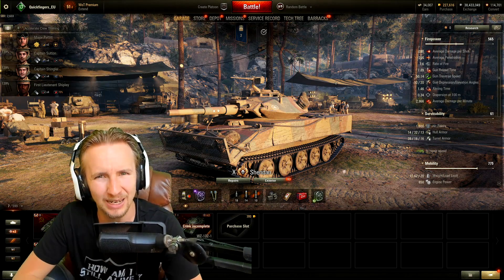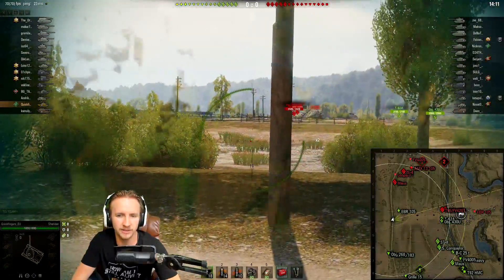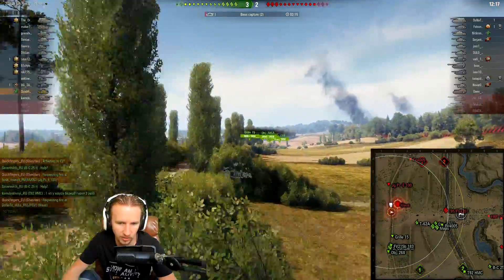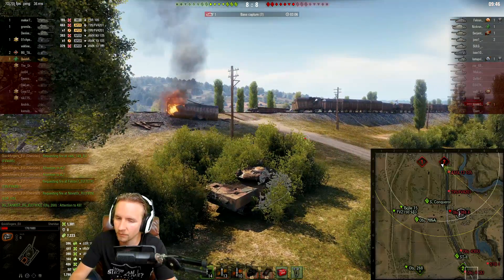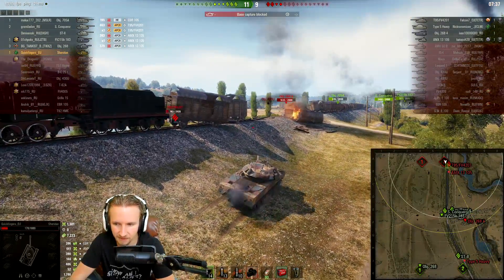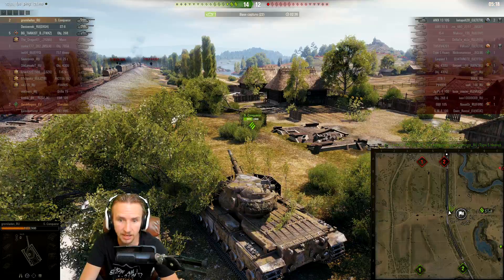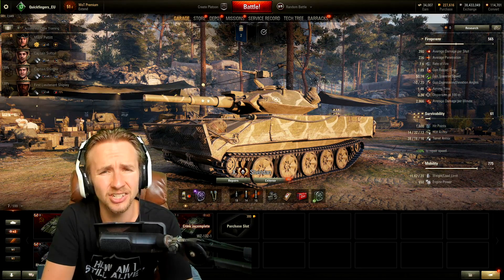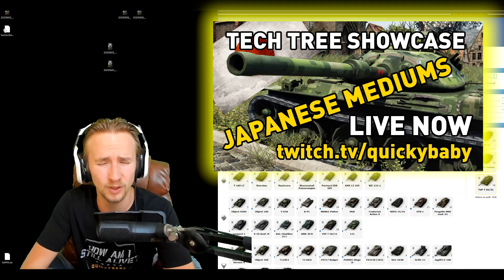This Equipment is BROKEN in World of Tanks!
World of Tanks released a sandbox test server to test out equipment 2.0 and I've found one specific module makes bushes nearly useless!